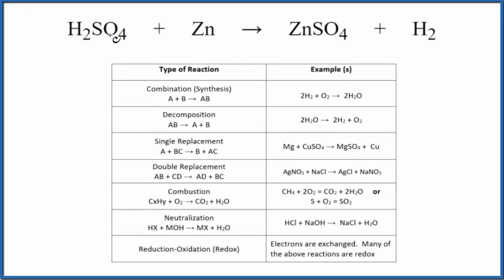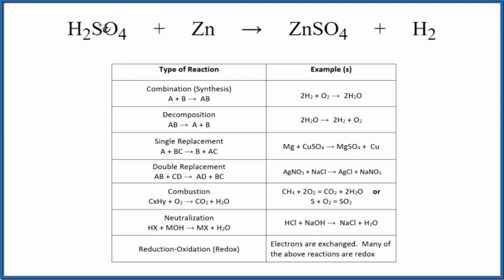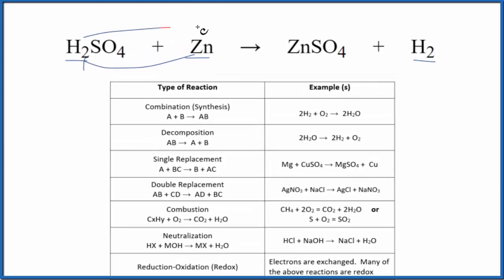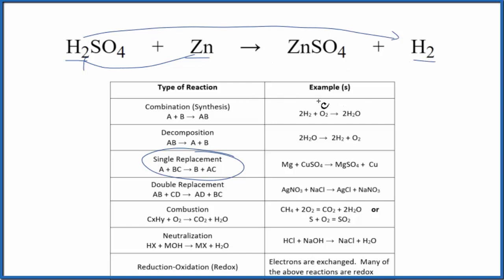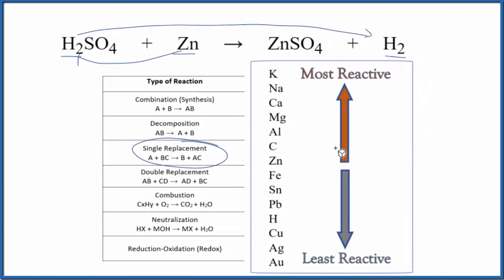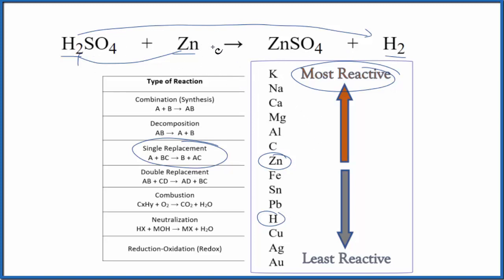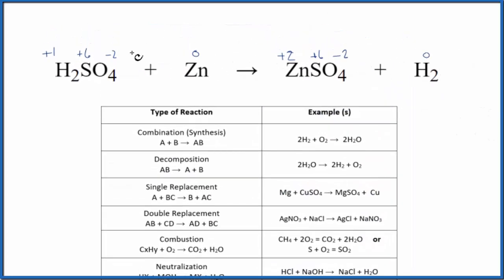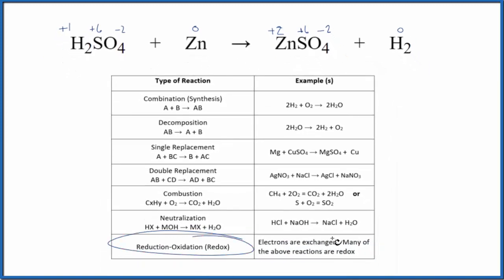Type of Reaction for H2SO4 + Zn = ZnSO4 + H2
In this video we determine the type of chemical reaction for the equation H2SO4 + Zn = ZnSO4 + H2 (Sulfuric acid (dilute) + Zinc). Since we have a metal replacing another metal the type of reaction for H2SO4 + Zn = ZnSO4 + H2 a single displacement reaction (also called a “single replacement” reaction). Single replacement reactions follow the general form of:

To determine if a single displacement reaction will take place, we need to look at the reactivity of the elements involved in an Activity Series table. The table is organized form the least to most reactive. More reactive elements will replace less reactive elements in a single replacement reaction. For this reaction, H2SO4 + Zn = ZnSO4 + H2, the reaction does take place.

Synthesis (Combination): A + B → AB
Decomposition: AB → A + B
Single Replacement : A + BC → B + AC
Double Replacement: AB + CD → AD + BC
Combustion: CxHy + O2 → CO2 + H2O
Neutralization: HX + MOH → MX + H2O
It is not necessary to balance H2SO4 + Zn = ZnSO4 + H2 in order to determine the type of reaction, although it makes more sense with the equation is balanced.

For more chemistry help with classifying types of reactions like Sulfuric acid (dilute) + Zinc and other chemistry topics,